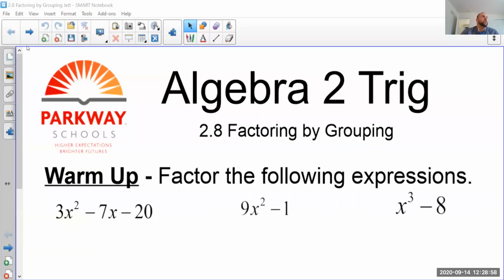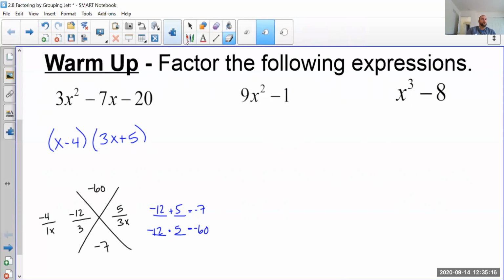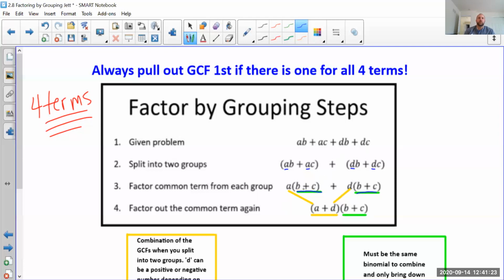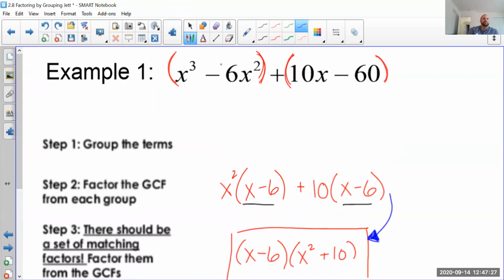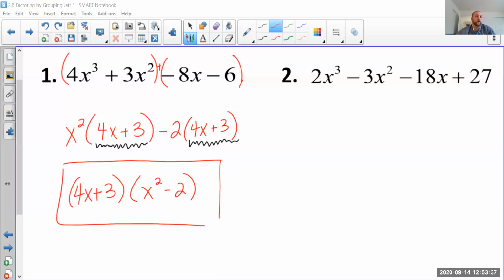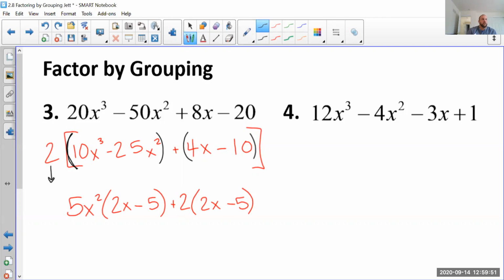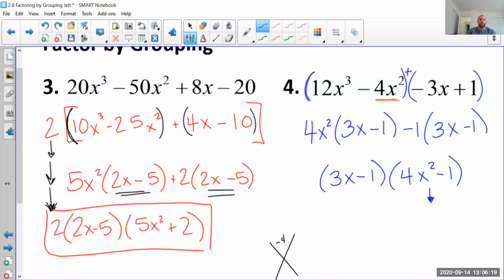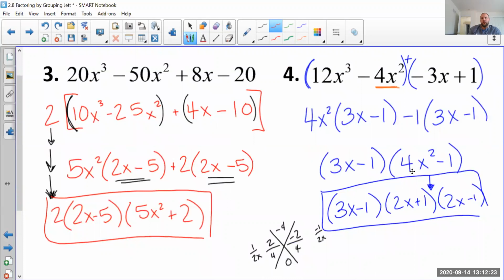Algebra 2 Trig 9/14/2020